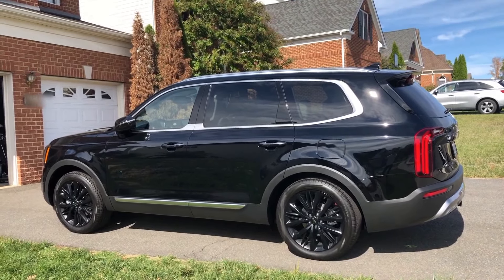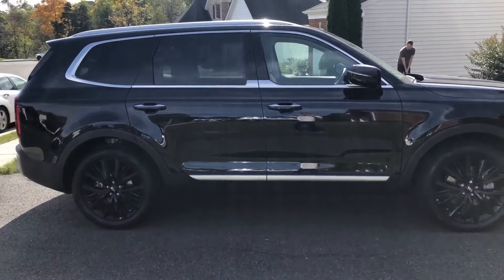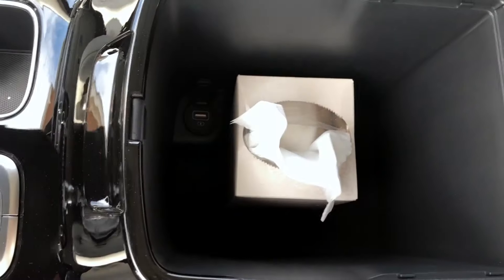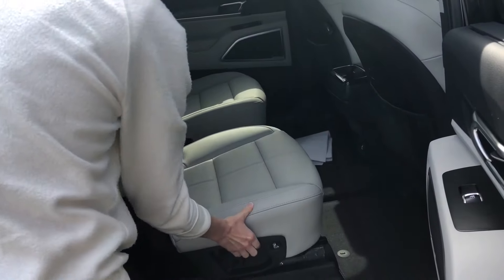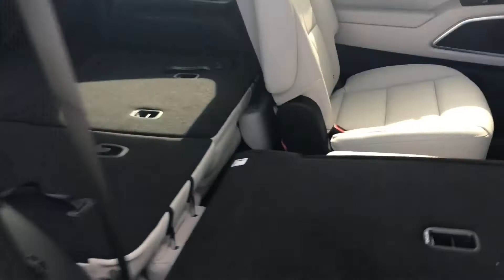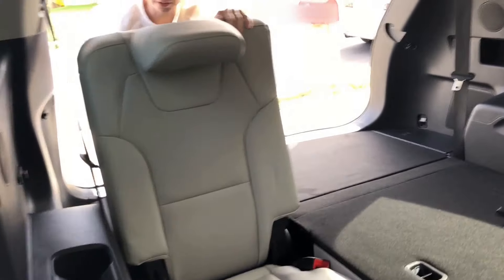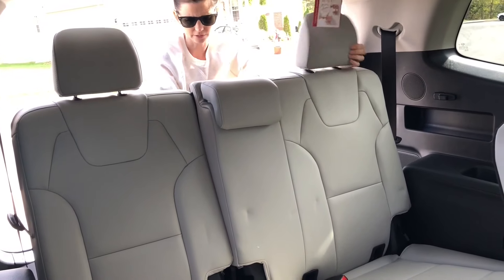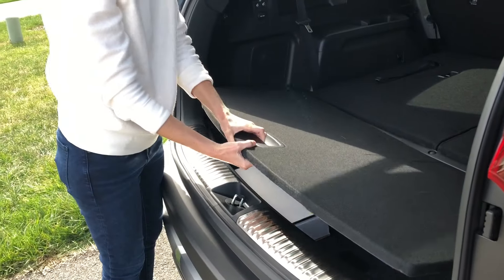2020 Kia Telluride Tour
Hi and welcome!  My husband and I had been on the search for an affordable, safe, and good looking 3 row SUV that offered 2nd row captain's chairs for easier access to the the 3rd row.  We decided on the Kia Telluride and have been very happy with our choice.  We had to custom order the car in mid July of 2019 and it arrived mid October 2019.  This is a walk around and inside look at our telluride from when we first got it in October.  We spent a lot of time looking for videos and pictures of the telluride when we were looking to buy because the dealers didn't have much of an inventory to see in person so I hope this helps!  As I mention in the video please feel free to leave a comment below asking any questions or requests to see something in particular as I will be filming an update and more in depth look at the interior in the next few days to post here on my channel.  Here are the details:
2020 Kia Telluride
SX Model (not prestige package - option was not available when we ordered)
Ebony Black Exterior
Gray Leather Interior
Tow Package

End of video photo by Evie S. on Unsplash